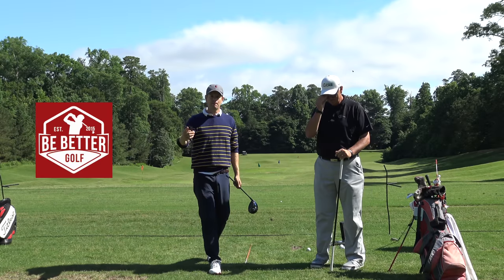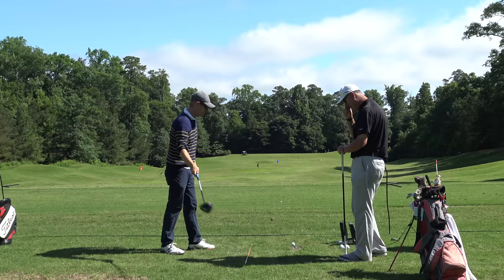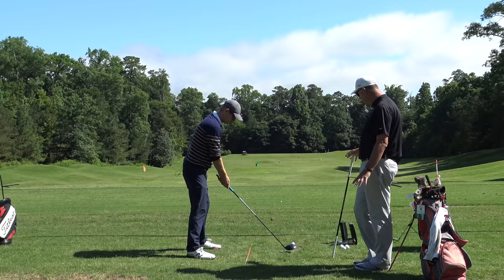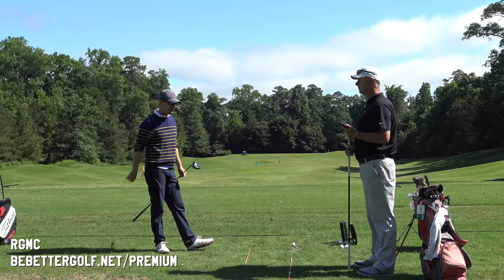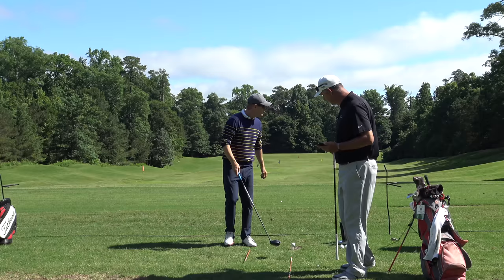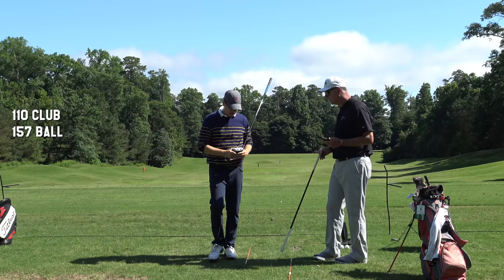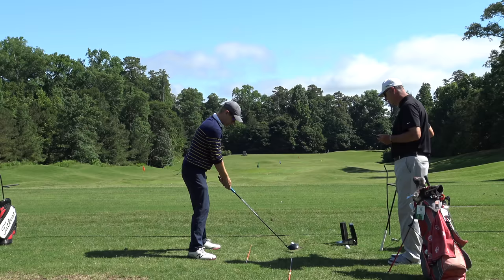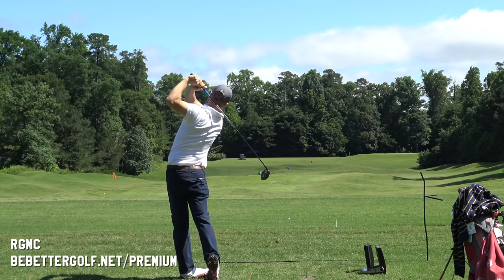How to Hit Your Driver Farther with Tony Luczak, PGA, Lesson Golf